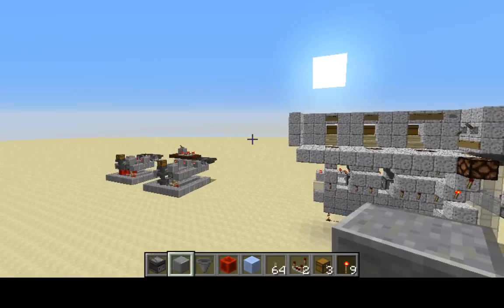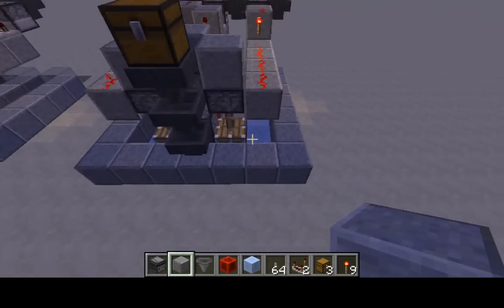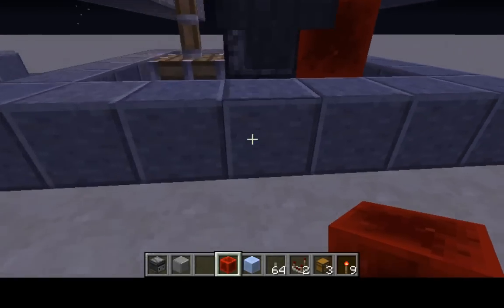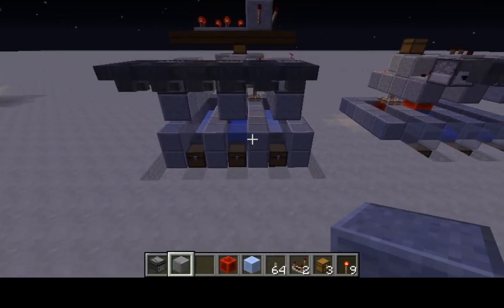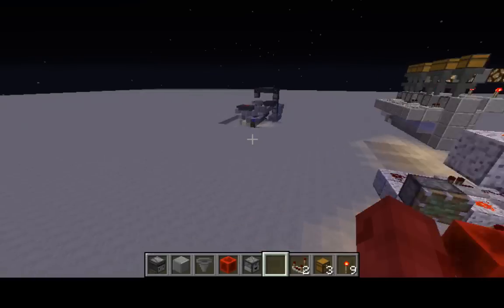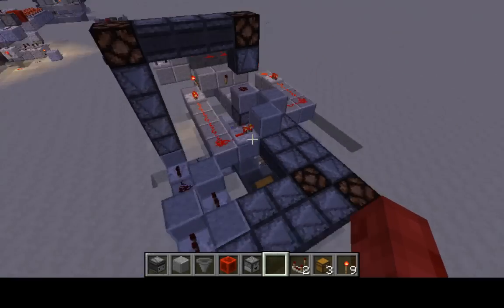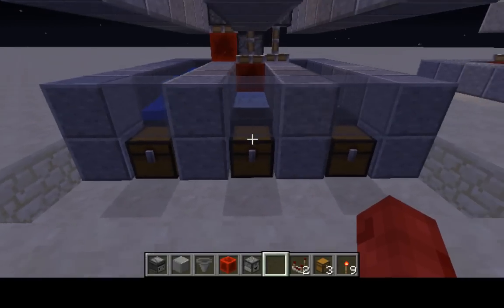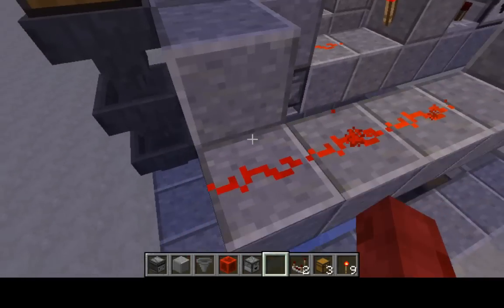Automatic and Even three way Item separator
Looking at the flaws from our hermitron booster pack loader we figure how to divide one in put into three out puts evenly